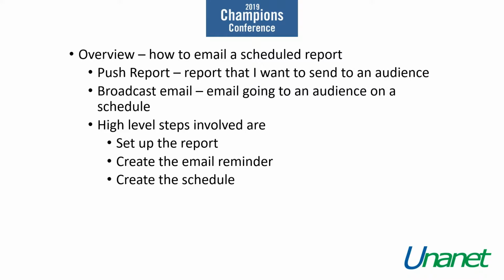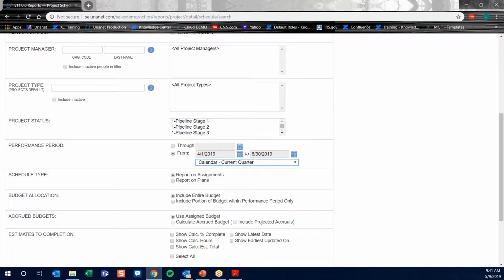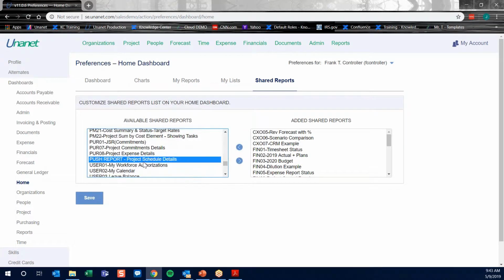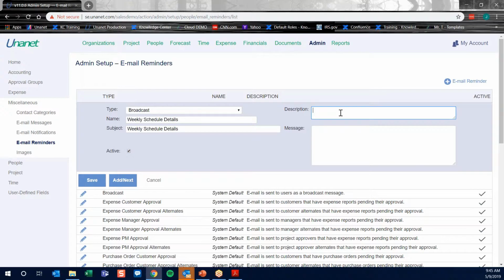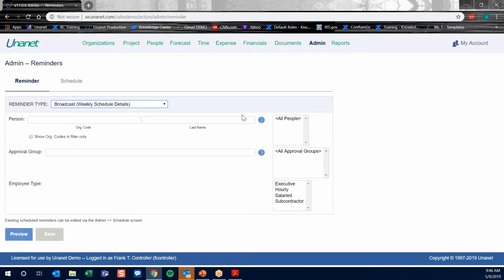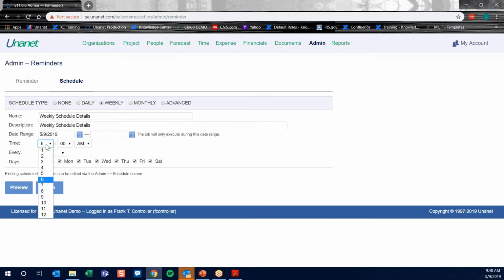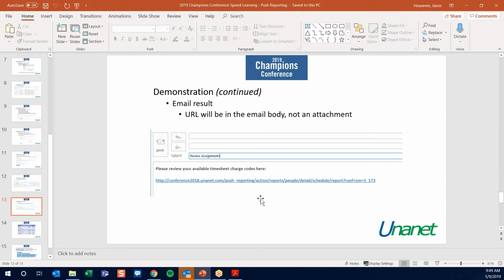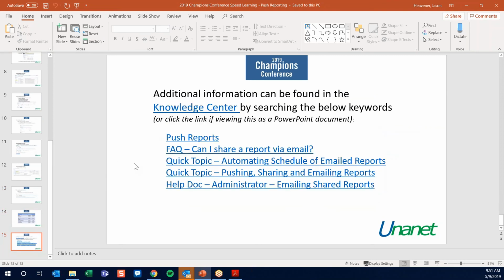2019 Champions Conference - Speed Learning - Push Reporting and Broadcast Emails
Watch this presentation to learn more about how to set up push reports and schedule broadcast emails. This session was presented at the 2019 Champions Conference.